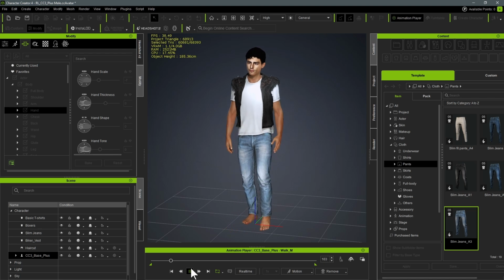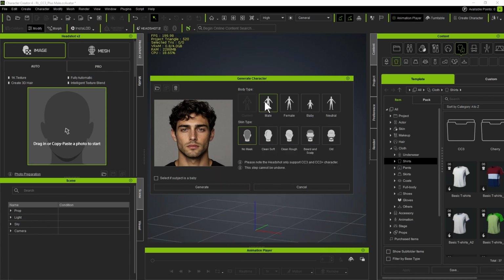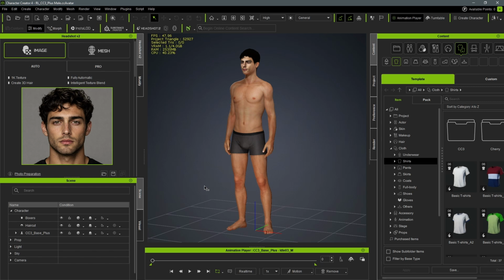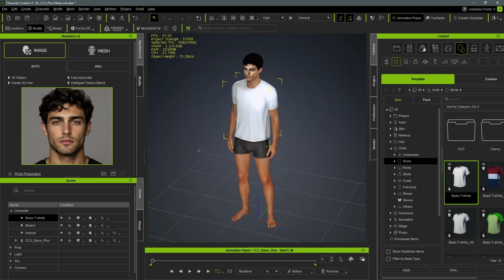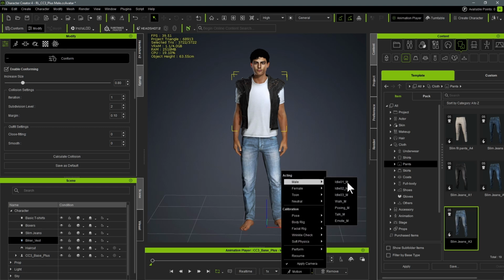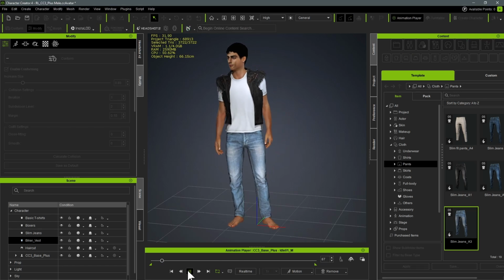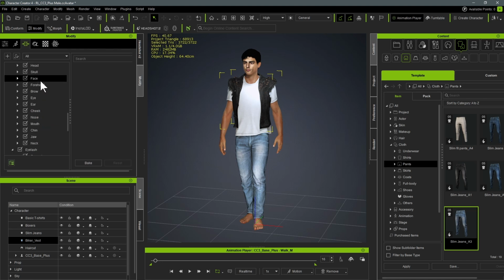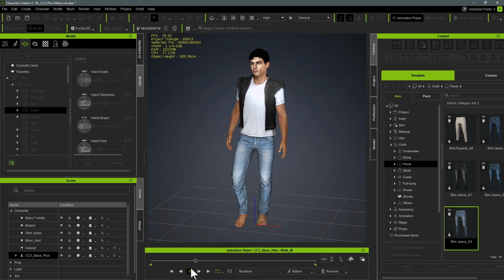Create Your First Character | Reallusion 3D Character Creator | AI Plugin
CC4 Headshot Tutorial for Beginners | Create a 3D Character from a Single Photo
In this tutorial, you'll learn how to use the Headshot plugin in Character Creator 4 (CC4) for the first time. Starting with a single head image, we'll generate a realistic 3D character, refine facial features, and convert it into a fully rigged full-body character ready for animation.
This beginner-friendly walkthrough covers the complete workflow from photo to animated character, making it perfect for anyone new to CC4 and Headshot.

📌 In this tutorial:
Importing a photo into Headshot
Generating a 3D head from an image
Adjusting facial features and likeness
Converting to a full-body CC4 character
Basic character refinement
Preparing the character for animation and motion